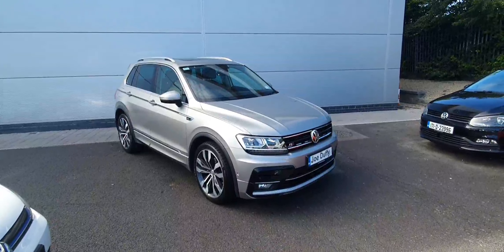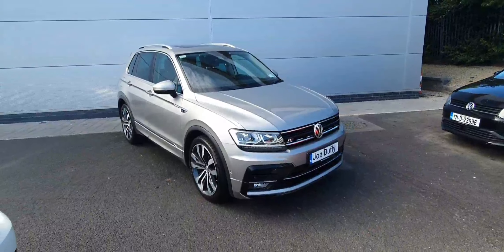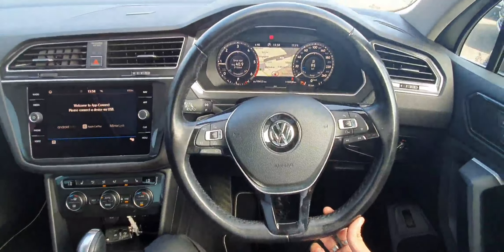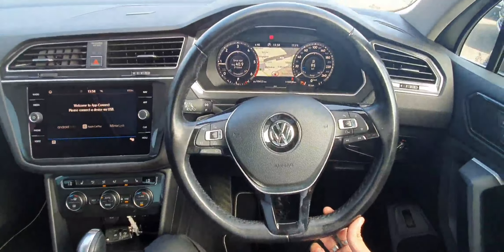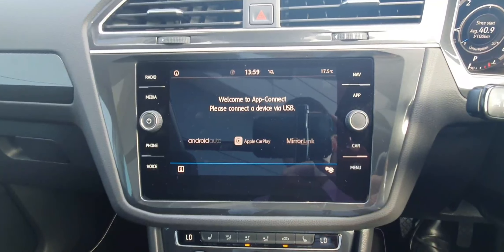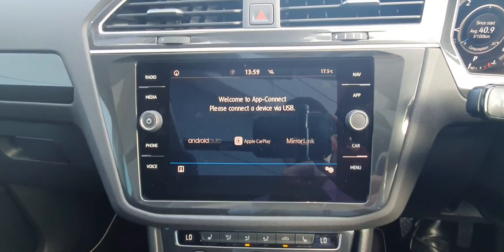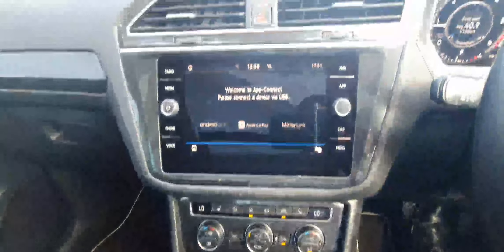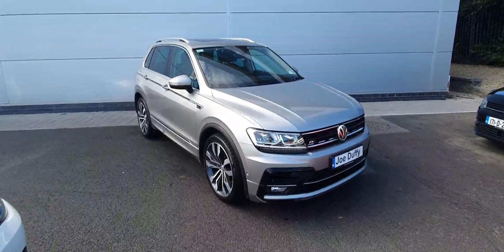181WW23 - 2018 Volkswagen Tiguan 2.0 TDI 150HP BMT Highline DSG 38,400